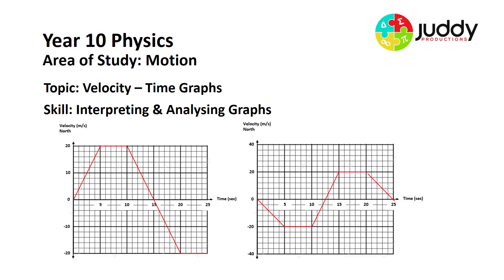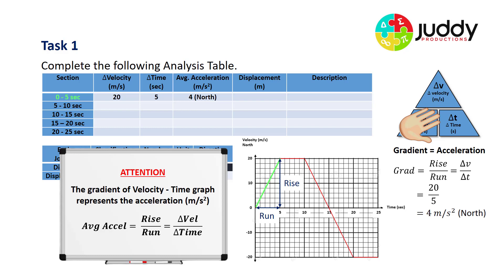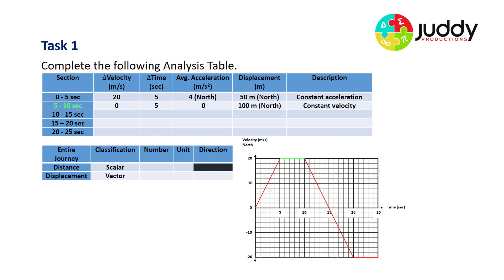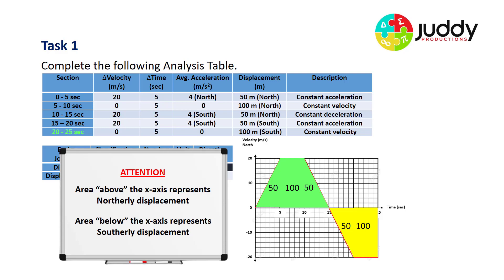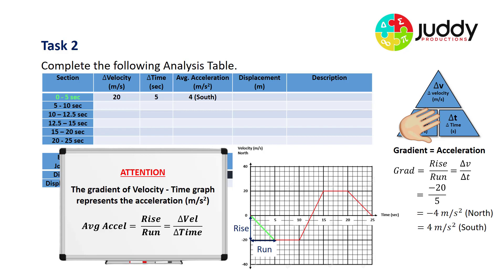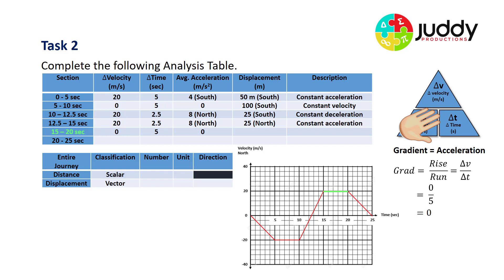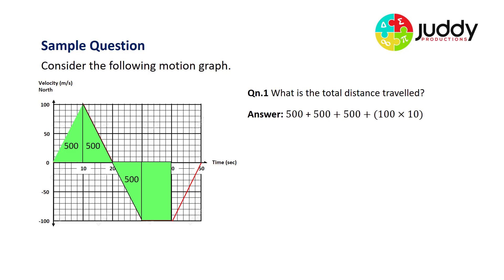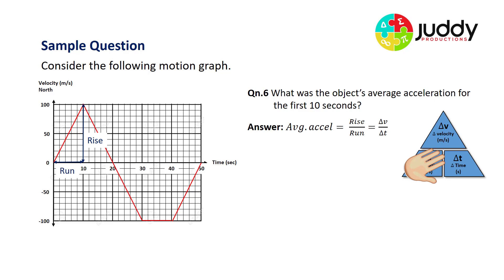Velocity -Time Graph Basics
This video examines Velocity-Time graphs. It looks at the fundamental skills associated with the analysis and evaluation of a basic motion graph.  Sample questions and examples are also presented. This resource is designed for middle secondary school students but could be utilised by VCE Physics students for revision purposes.